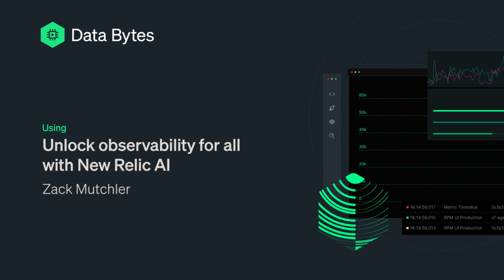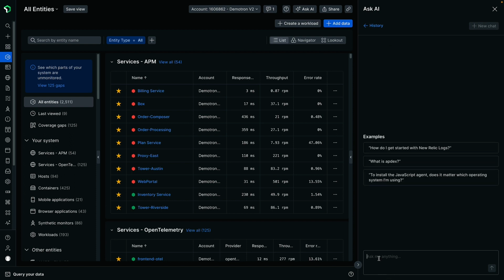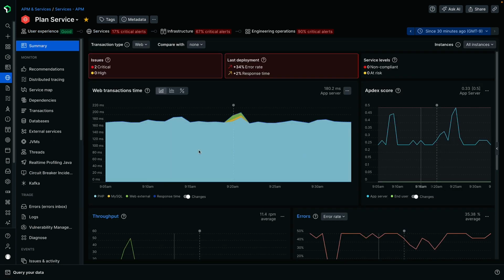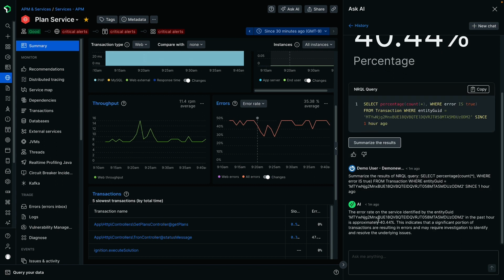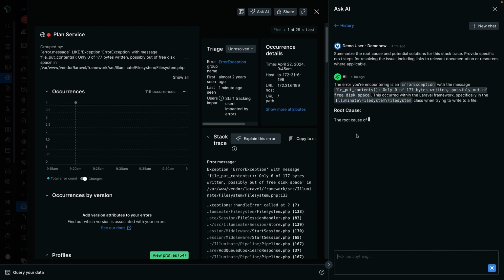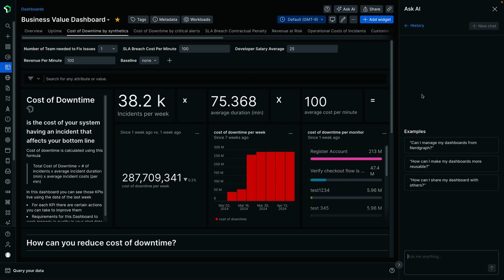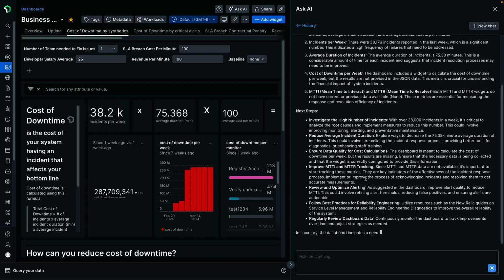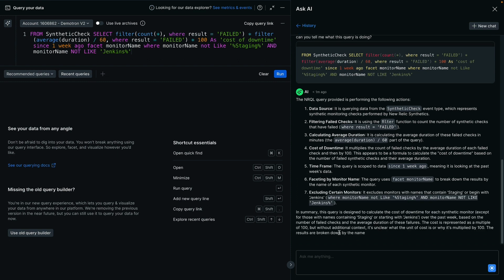Data Byte: Unlock observability for all with New Relic AI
Learn how New Relic AI can help you onboard with New Relic, prioritize the anomalous signals that need your attention first, answer natural language questions about your apps and services, diagnose and resolve errors from both errors inbox and logs, and analyze dashboards.